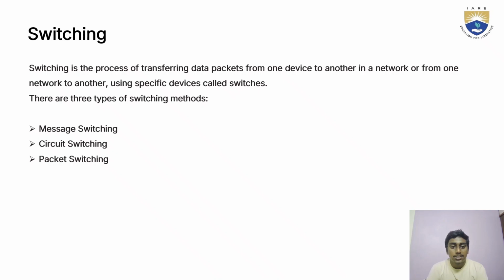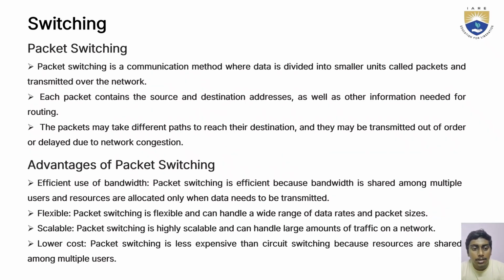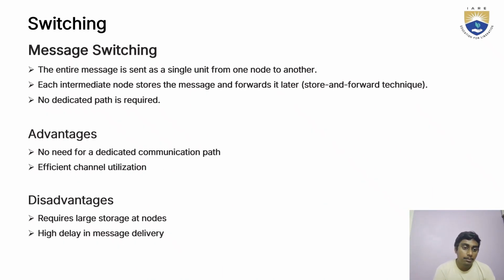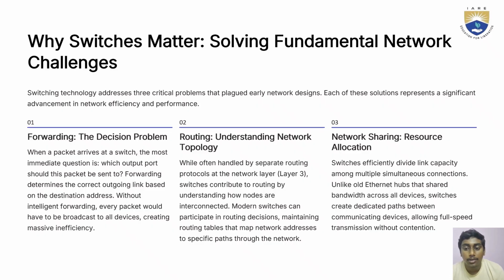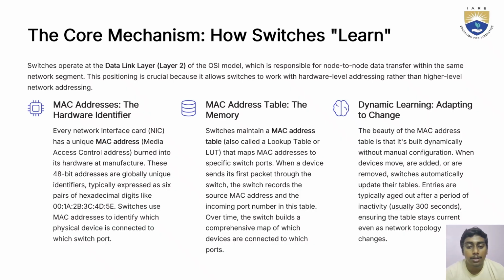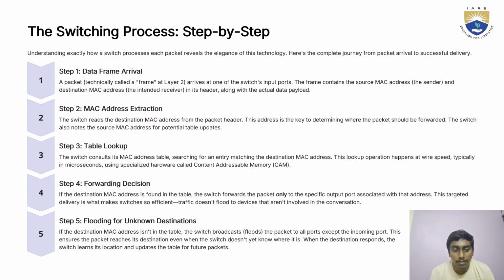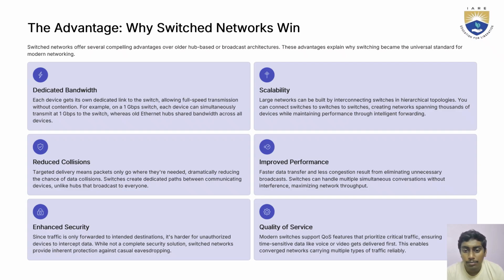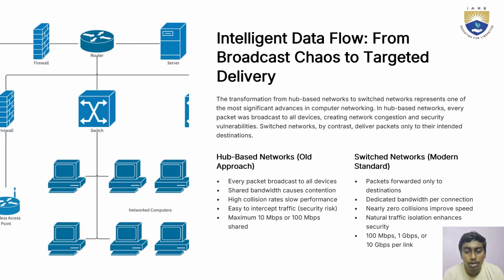CN CONCEPT VIDEO AAT 2 - 24951A12B6